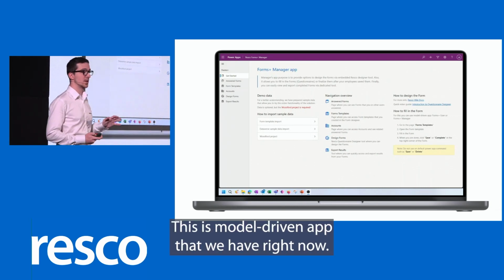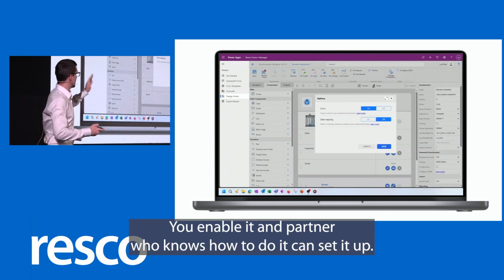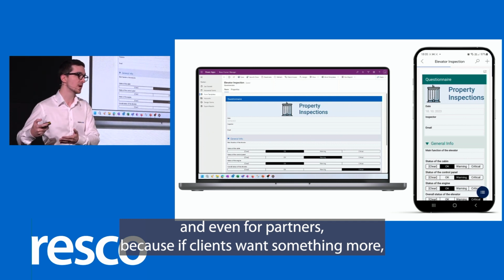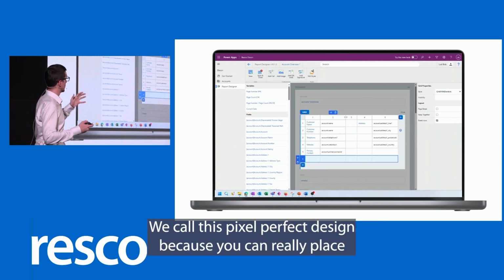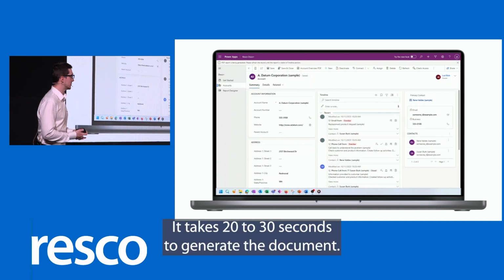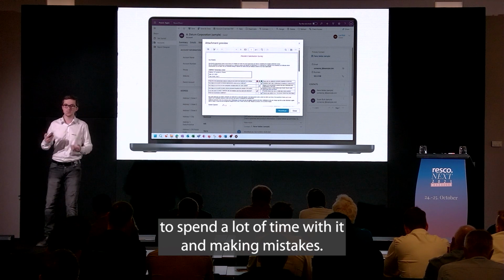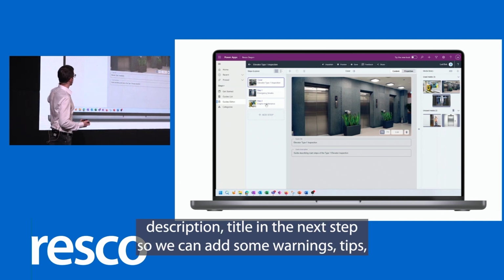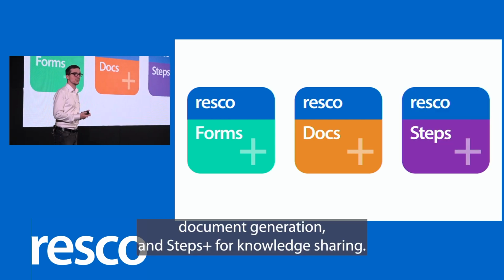How to digitize a company with Power Platform Solutions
📱 How to make the switch: Go from Pen & Paper to Digital with Resco Solutions for Power Platform

Join us as we explore the digital transformation journey of Kate, an administration manager at an elevator service company. Discover how Resco's technology empowers businesses to leave behind paper-based processes and embrace digital solutions.

In this video, we'll delve into:

📝 The challenges of relying on paper documents
🔄 The ease of transitioning to digital workflows with Resco Forms+
📄 Automating document generation with Resco Docs+
📚 Sharing knowledge efficiently using Resco Steps+

🚀 Learn how embracing technology can streamline operations, boost efficiency, and elevate your business. Watch the presentation given by with Ludovit Bobula, Product Manager at Resco, to see how Resco Solutions for Power Platform can change the game.

🕒 Timestamps:

00:00-02:18 Introducing Resco Solutions
02:18-06:44 Forms+ helps Kate to design and update inspection documents
06:44-09:50 Docs+ helps Kate generate invoices, contracts, and other documents
09:50-13:07 Steps+ helps Kate create accessible guides